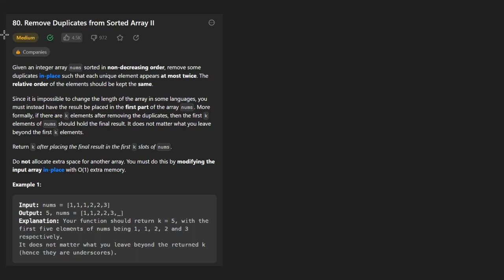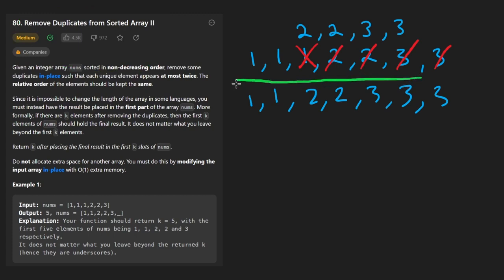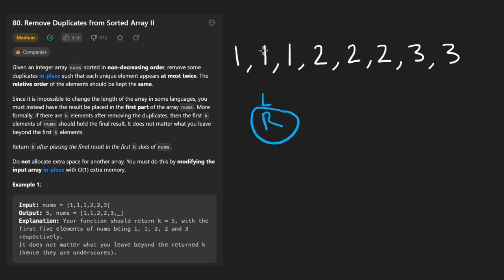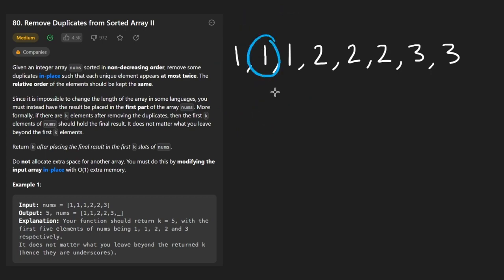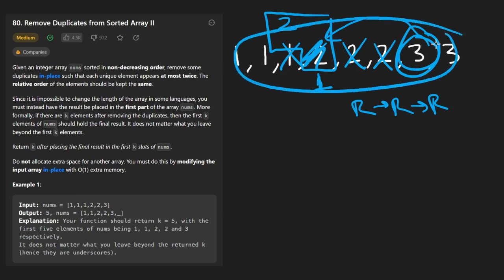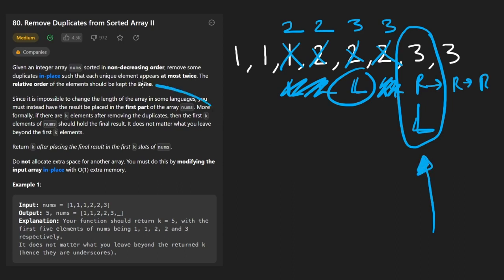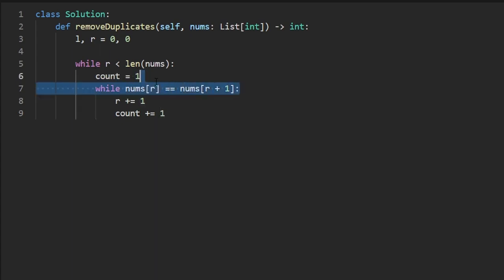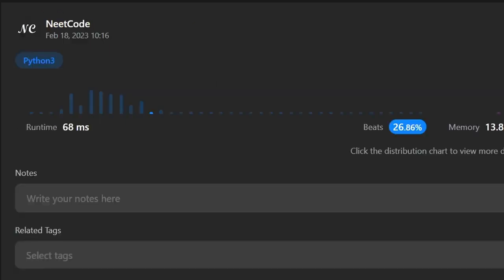0004 80 Remove Duplicates from Sorted Array II - Leetcode 80 - Python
This is my playlist for learning python in a simple easy way in a collected form.